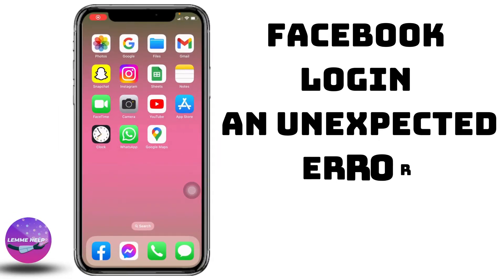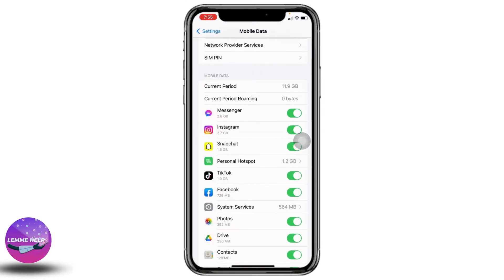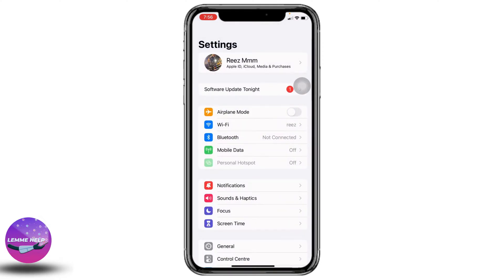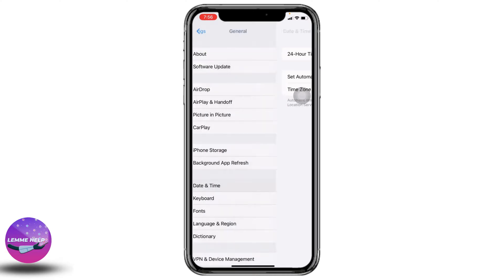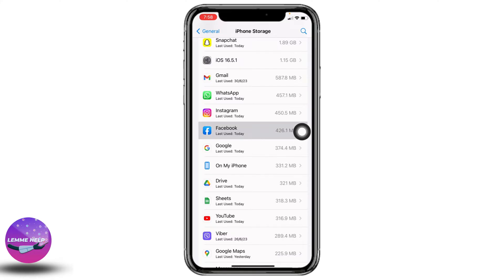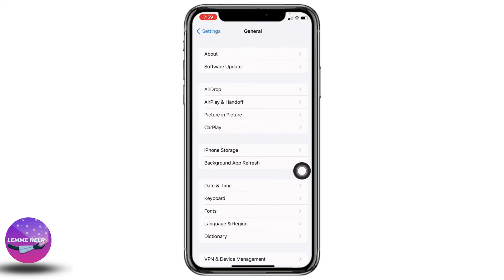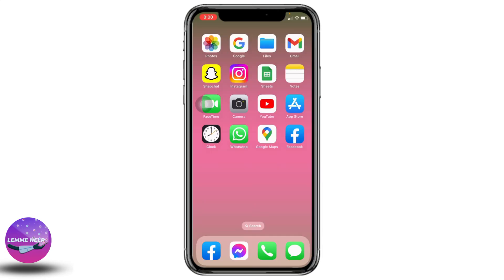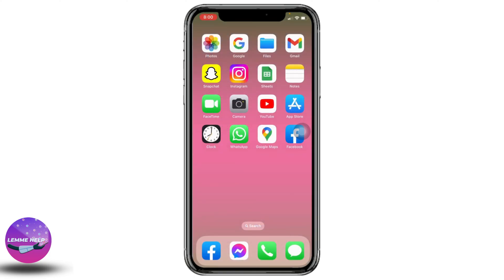Facebook Login Error: An Unexpected Error Occurred iPhone | iOS 16 | Fix Facebook Login Error 2023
Encountering an unexpected Facebook login error on your iPhone with iOS 16? Don't worry, we've got you covered! In this video, we'll guide you through effective solutions to fix the Facebook login error and get you back to accessing your account smoothly in 2023.

⏰ 00:00 Introduction to Facebook Login Error on iPhone:
 We'll start by explaining the common causes and impact of the unexpected error occurring during Facebook login on iPhone with iOS 16. Understand the importance of resolving this issue and regain access to your Facebook account hassle-free.

⏰ 00:10 Fix Facebook Login Error on iPhone - Step-by-Step Guide:
 We'll provide a detailed, step-by-step guide on resolving the Facebook login error. From checking network connections, updating the Facebook app, clearing cache, to ensuring iOS updates, we'll cover the necessary troubleshooting steps to help you overcome this error and successfully log in to your Facebook account.

Stay updated with the latest methods to resolve Facebook login errors and ensure a seamless social media experience in 2023.